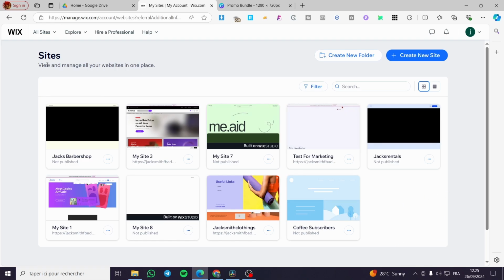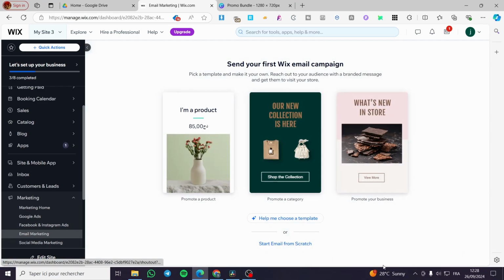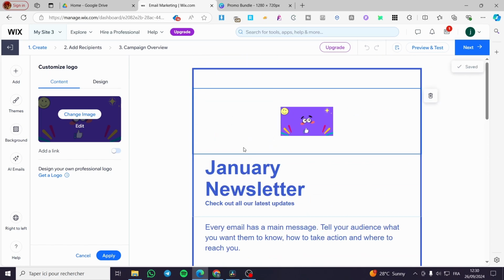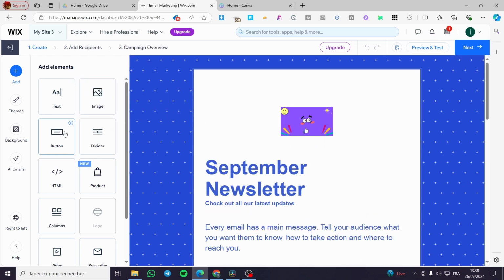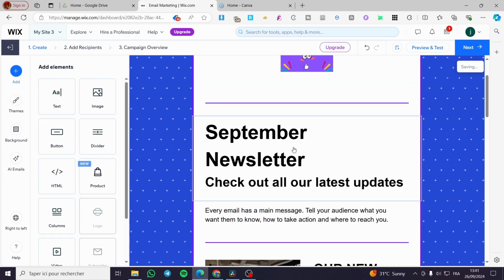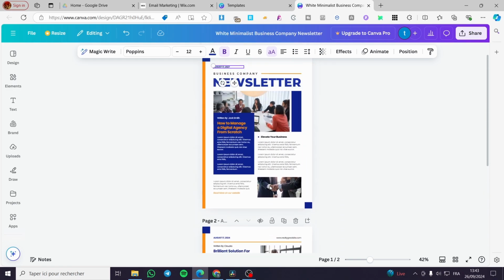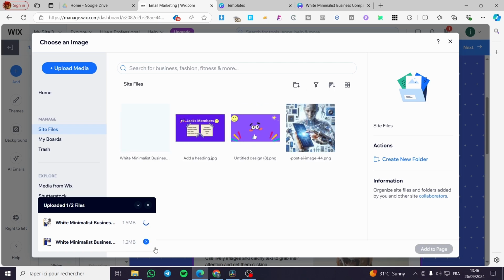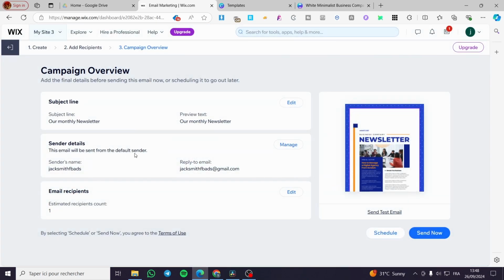How To Create a Newsletter In Wix | Full Tutorial 2025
If you are looking for a video about How To Create a Newsletter In Wix, here it is!